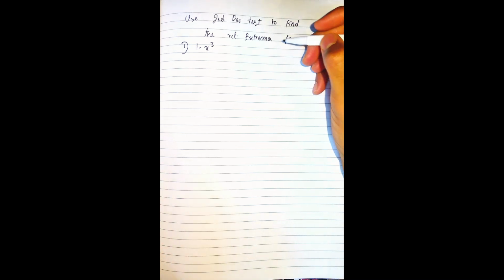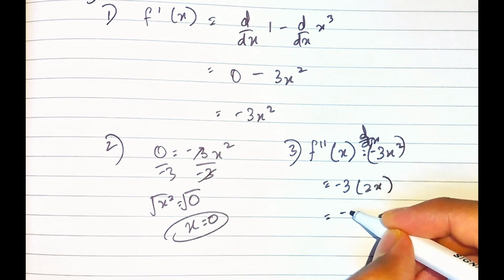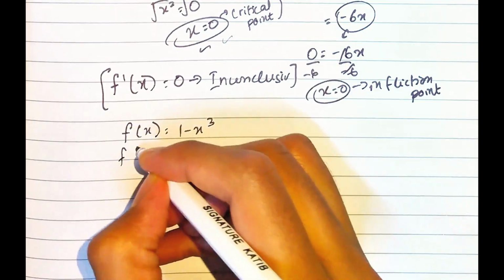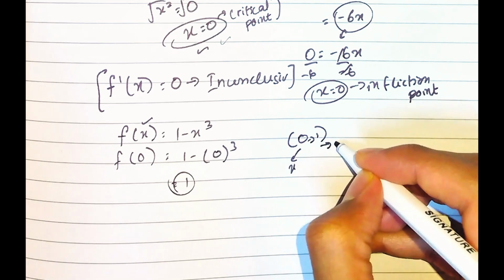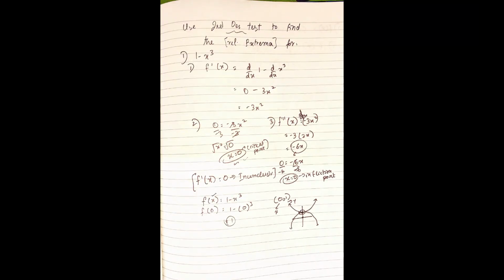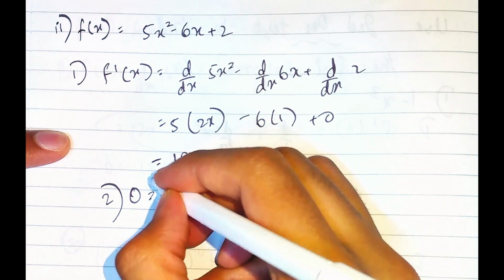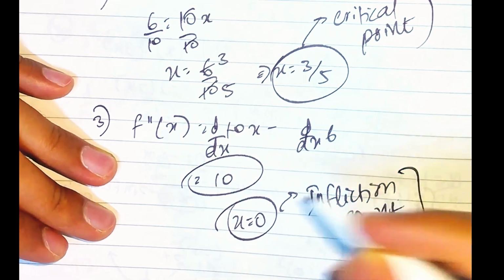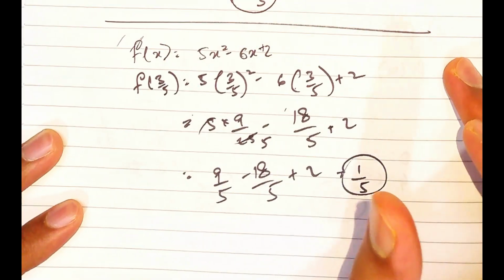Second Derivative Test (FAILS) | Differential Calculus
[109]
Hello guys!
This video is a video in which I have shown some examples in which the second derivative test  FAILS to identify the presence of a relative maximum or a relative minimum at a critical point.
FAILS: Results are inconclusive

Second Derivative Test FAILS explained with two examples
1. 2nd derivative test of f(x) = 1-x^3
2. 2nd derivative test of f(x) = 5x^2 - 6x +2

00:00 First example (2nd derivative test of 1-x^3)
03:09 Second example (2nd derivative test of 5x^2 - 6x +2)

With best regards
MuhammadA.